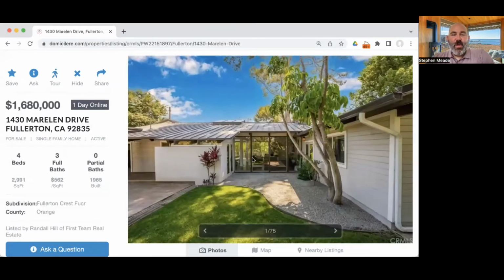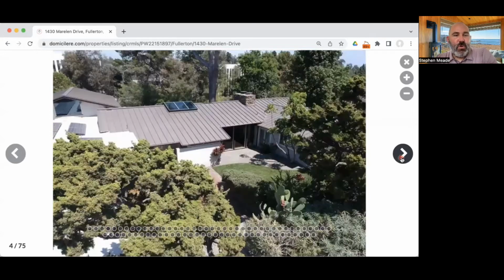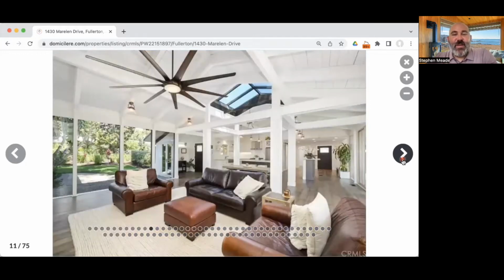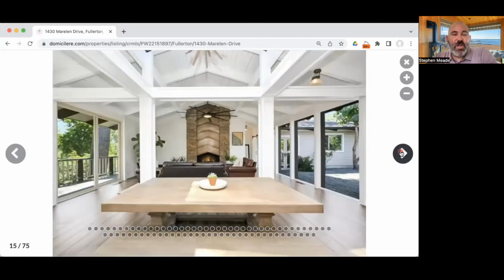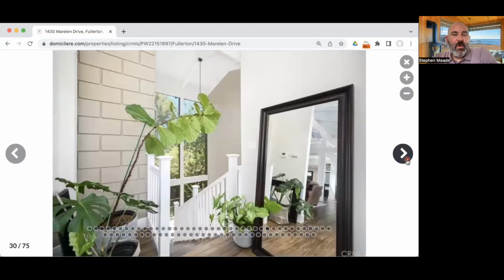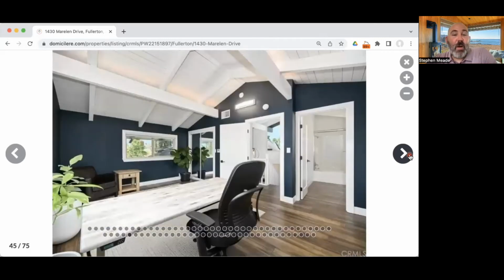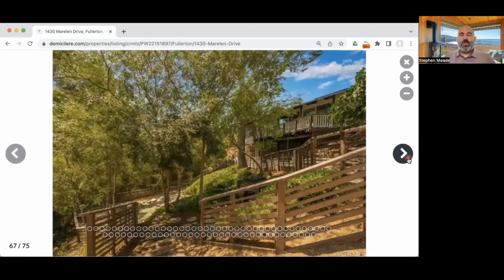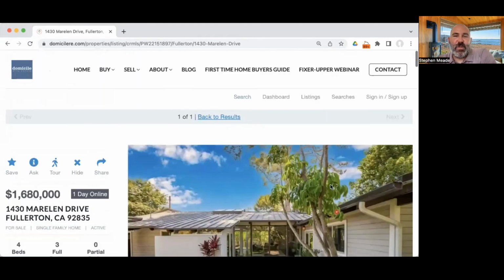The Fireplace Makes the Home -- Window Shopping: 7-21-22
Would you like to get our weekly architectural email that features some of SoCal's coolest homes? Of course you would!

Sometimes, one feature can really set the tone for a home. This home has a fireplace that does that. It's a super cool modern home in the forested hills of Fullerton, and it's definitely worth a look.

Home in this Video:
16450 Kingsbury St - Granada HIlls

This isn't our listing,  but if you're interested in this home, we would love to represent your interests as a buyer. We'd also love to help you find the right architectural home for you. Hit the comment button and let us know you're interested! Listed by Randall Hill of First Team Real Estate.

Your Host:
Stephen Meade